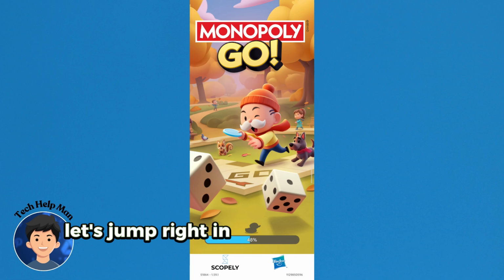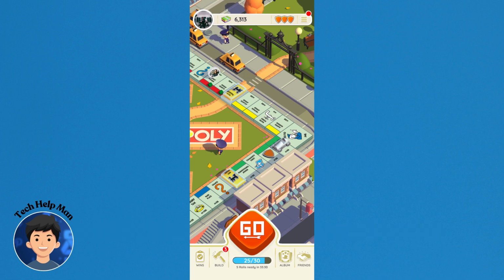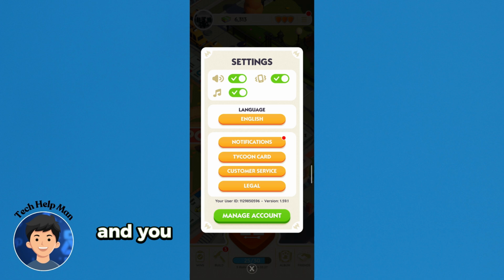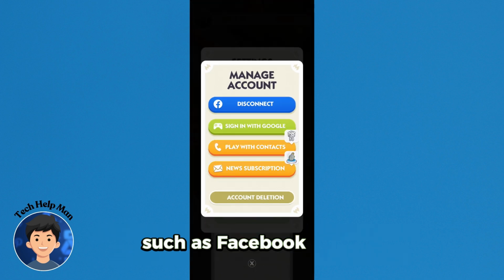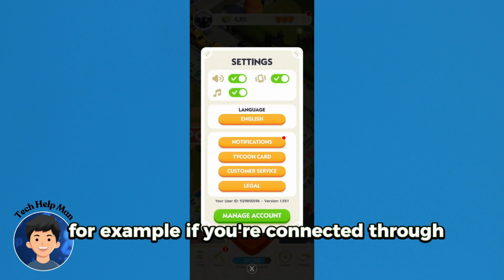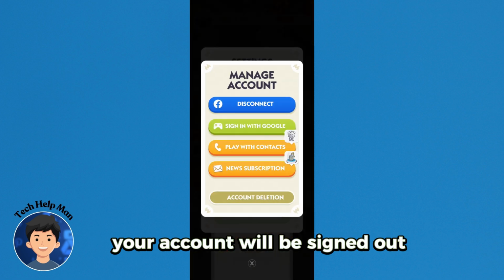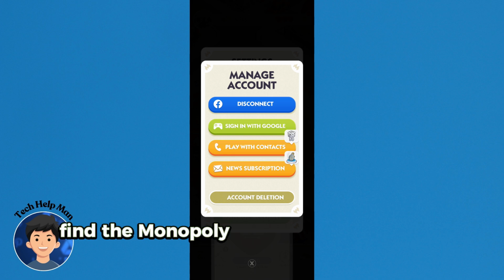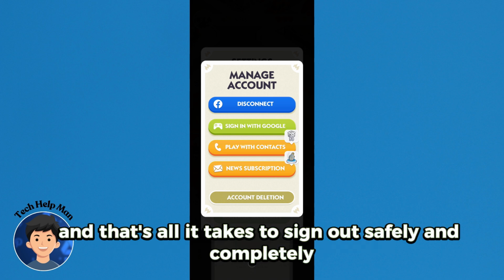✅ How to SIGN OUT OF MONOPOLY GO – FULL UPDATED GUIDE 🚀✨😱✅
Want to sign out of Monopoly GO and switch accounts or start fresh? 🎲📱 This full and updated guide shows how to log out safely, disconnect your linked accounts, fix sign-out errors, and make sure your game progress is backed up — step by step. 🔐🔥

🎲 How to sign out of Monopoly GO
📱 How to switch to another account
🔗 How to unlink Facebook / Apple / Google
🆕 How to start a new game
⚠️ What happens to your saved progress
🔧 Fix sign-out & login issues

How to Sign Out of Monopoly GO (Step-by-Step)
📌 Open Monopoly GO
⚙️ Tap the Settings (gear icon)
👤 Go to Account
🔓 Tap Sign Out / Log Out
✔️ Confirm → You return to the login screen
📱 Choose a different login (Facebook, Apple, Google)

How to Switch Accounts
📱 Sign out using steps above
🔗 Log in with another Facebook / Google / Apple ID
📌 Each login = a different saved game account
✔️ Progress is tied to the login you choose

How to Start a New Game (Fresh Account)
📱 Sign out of your current account
🧹 Clear app data (Android only):
⚙️ Settings → Apps → Monopoly GO → Storage → Clear Data
📥 Reopen the app
🔓 Log in with a new Facebook/Google/Apple account
⚠️ iPhone users must reinstall the app to reset data

How to Unlink Accounts
⚙️ Settings → Account
🔗 Tap Disconnect next to Facebook / Google / Apple
📌 Only do this if you want to switch or remove access
⚠️ Deleting linked accounts may remove cloud save

Fix Sign-Out Not Working
🔁 Restart the game
📶 Disable Wi-Fi → Try on mobile data
🌐 Turn OFF VPN/Proxy
📱 Update Monopoly GO
🔁 Try uninstall + reinstall (your progress stays safe if linked)
⚙️ Log out manually from your Facebook/Google/Apple app and retry

What Happens to Your Progress?
💾 Your game progress is saved to:
✔️ Google Play Games
✔️ Apple ID Game Center
📌 If not linked, your progress may be lost when clearing data

🚫 Clearing data before linking account
🚫 Using VPN while logging in
🚫 Switching accounts without confirming backup
🚫 Expecting progress to transfer between accounts
🚫 Forgetting which login holds your main save

Final Tips
📌 Always link your account before logging out
🔐 Keep track of which login holds your game
📶 Use stable internet for switching accounts
📱 Clear data only if you want a truly fresh start
🔥 You can switch accounts anytime—just sign out safely

Follow this guide to sign out of Monopoly GO properly, switch accounts easily, and protect your game progress! 🎲📱🔥